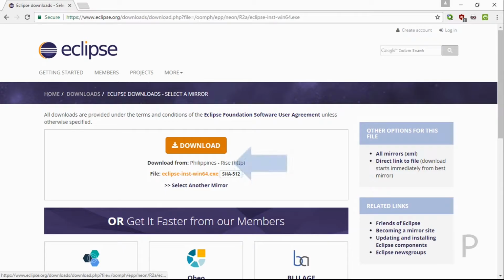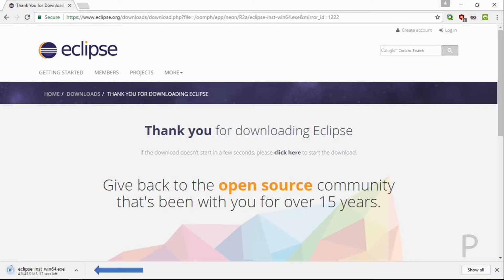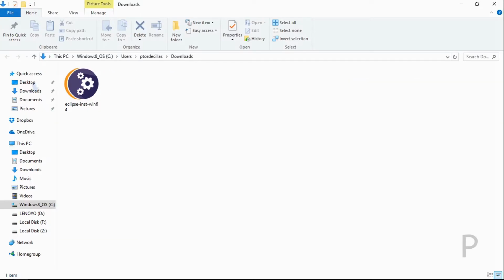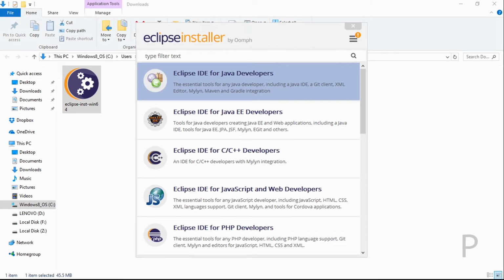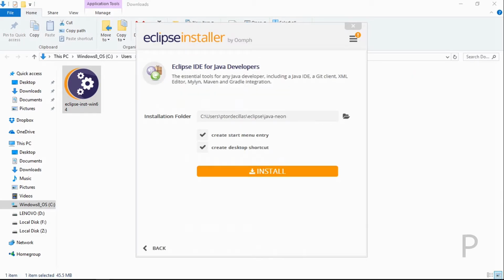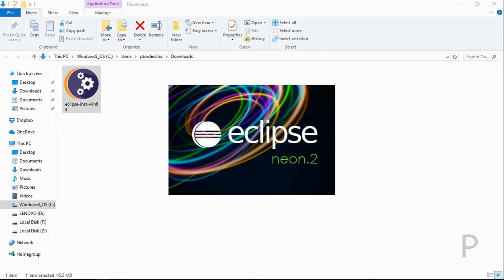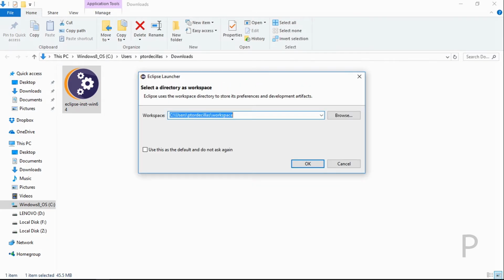02 Java Course - Download and Install Eclipse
02 - Download and Install Eclipse

Superior Java Course - Become Outstanding Java Developer
Learn entire Java from newcomer to expert